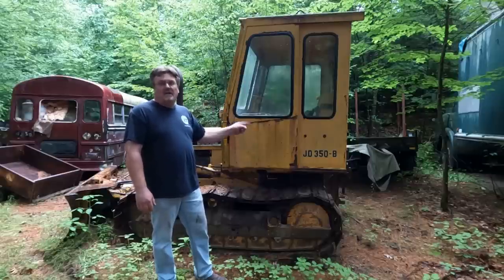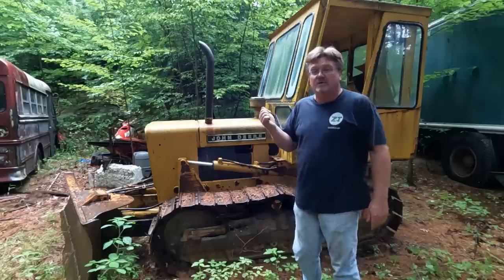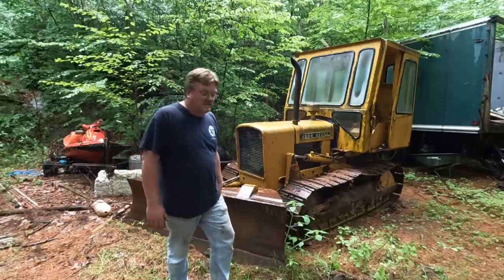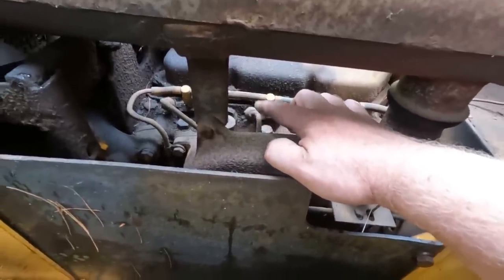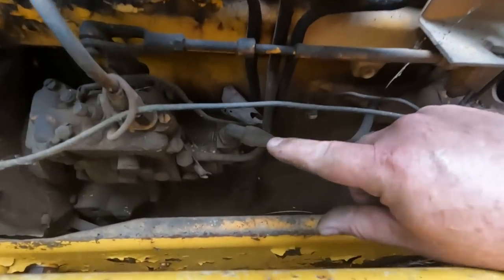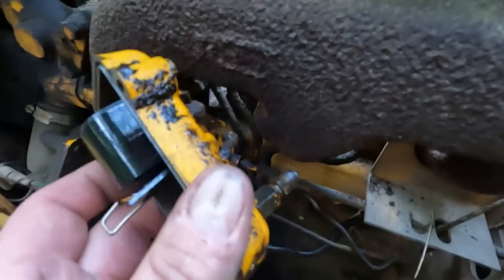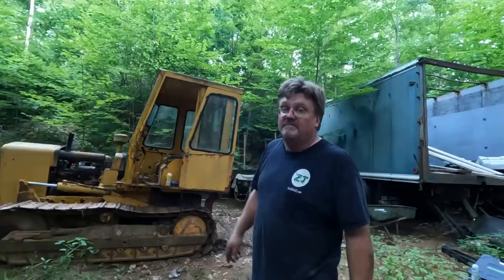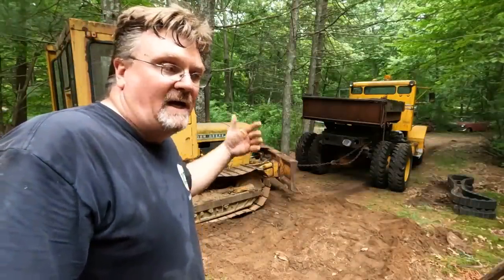John Deere 350B Crawler Start Up, Maybe?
I need to move an old John Deere 350B crawler dozer.  It should just start right up, shouldn't it?